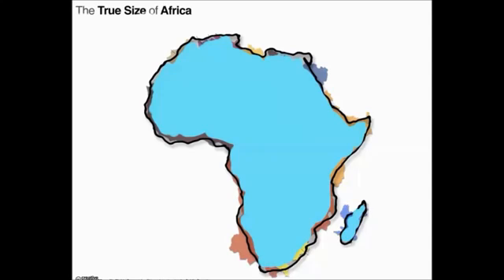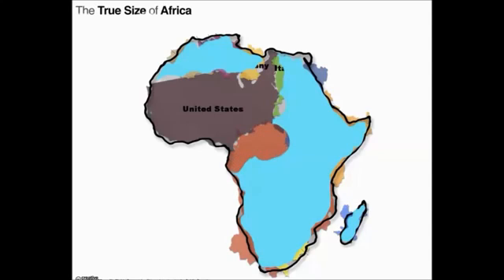Révélations sur la véritable taille de l'Afrique